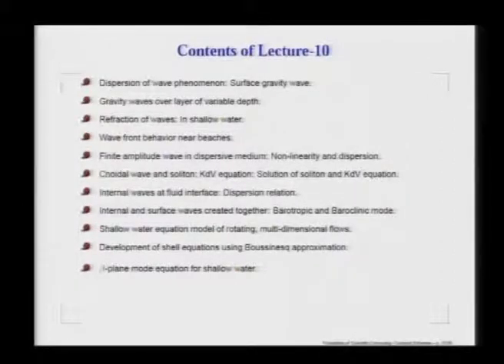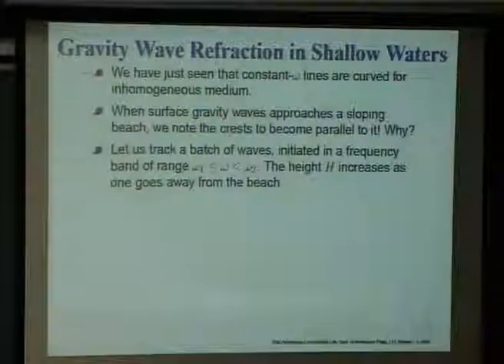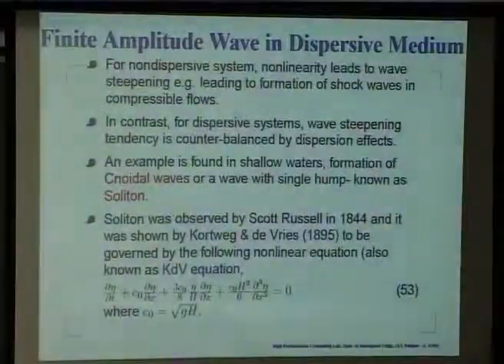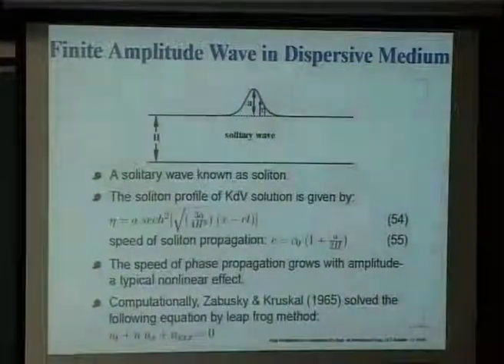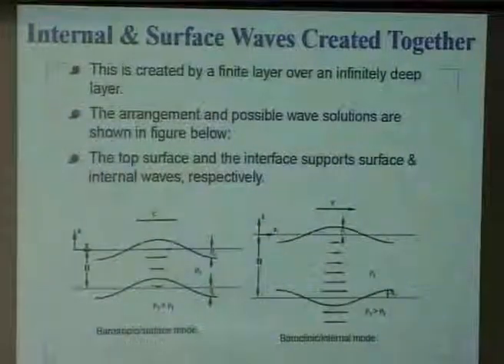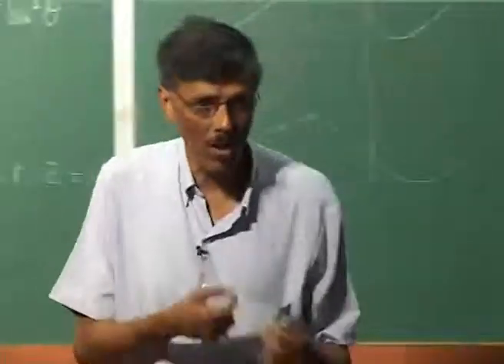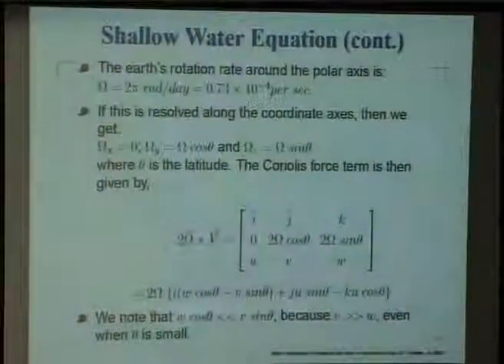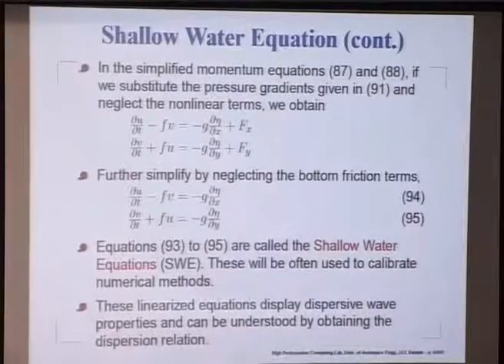Mod-01 Lec-10 Foundation of Scientific Computing-10